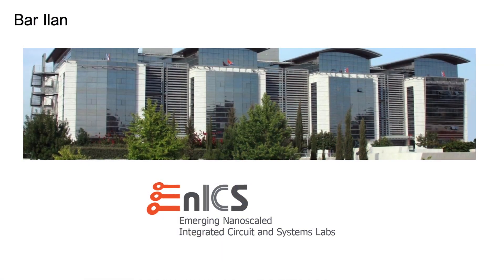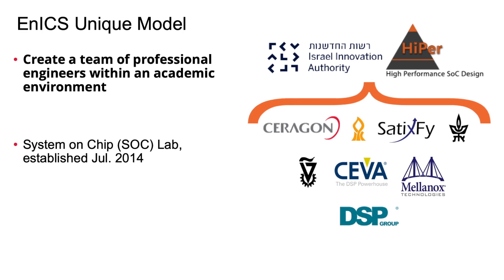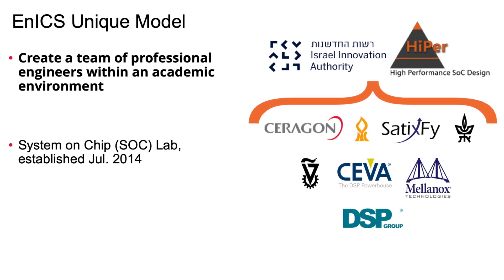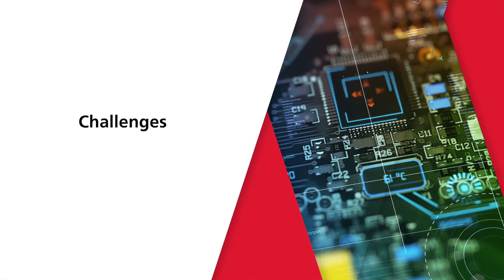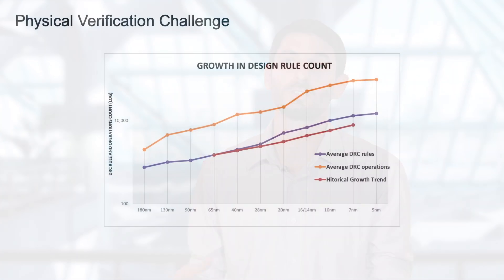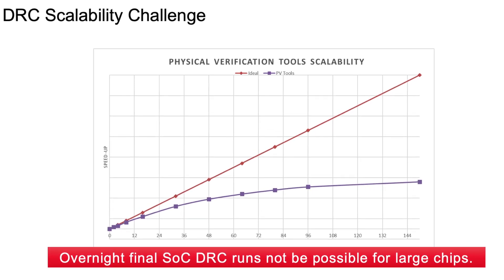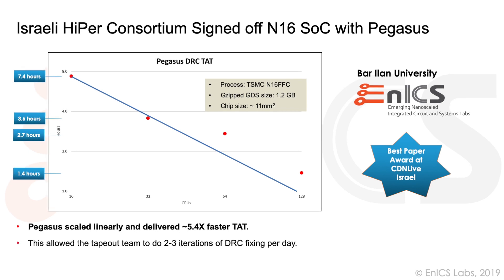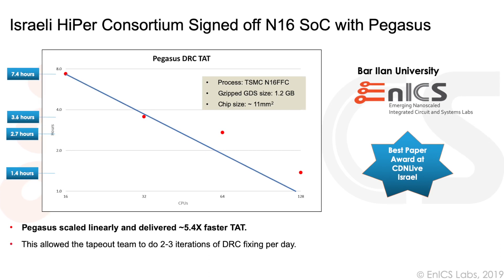Israeli HiPer Consortium N16 Tapeout with Pegasus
The ENICS SoC Lab at Bar Ilan University tapedout the Israeli HiPer Consortium N16 chip (members include: Mellanox, Ceva, DSP Group, Satixfy, Ceragon, Sonics, others…) and signed-off the design using Cadence’s Pegasus Verification system for all the physical verification checks required by TSMC. Pegasus scaled linearly and delivered ~5.4X faster TAT  which allowed the tapeout team to do 2-3 iterations of DRC fixing per day.